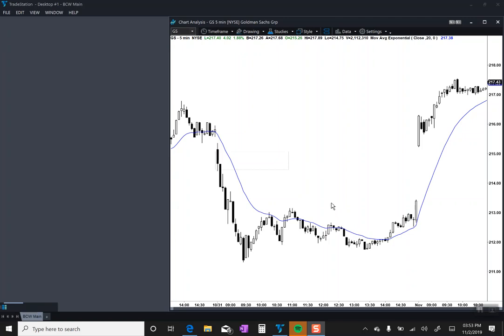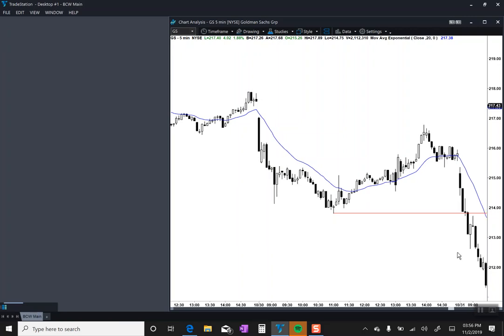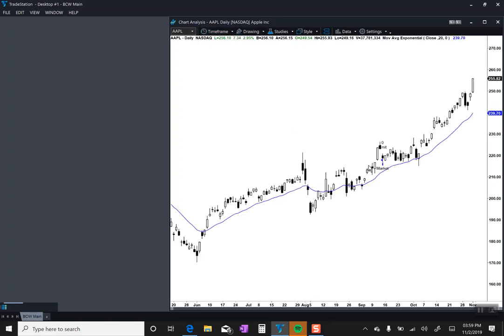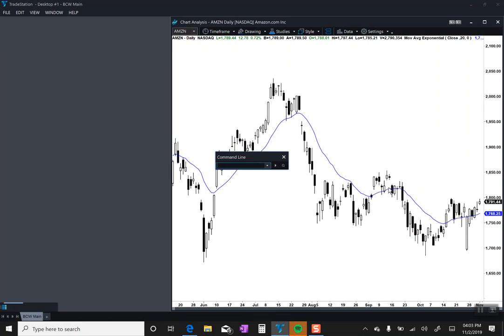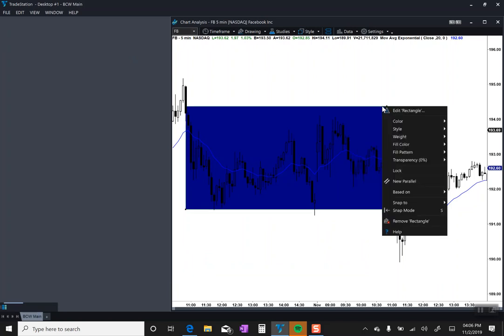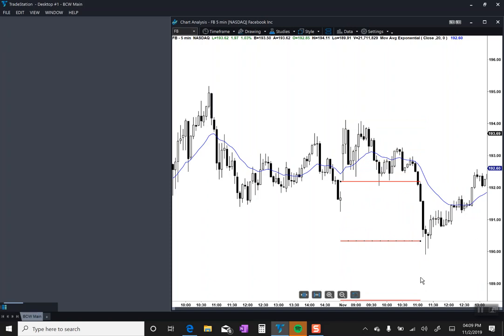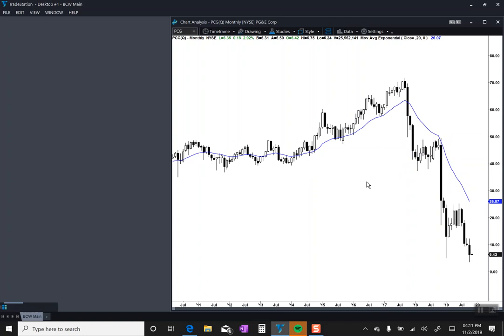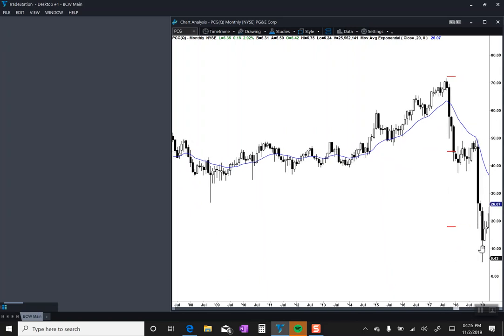Review Multiple Markets Nov 2 2019